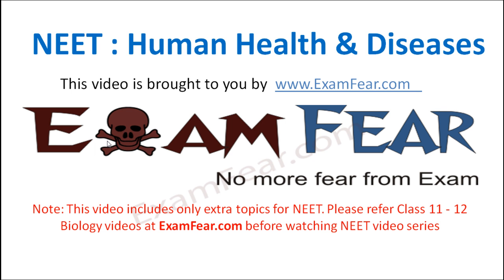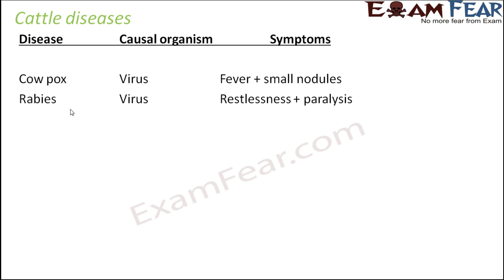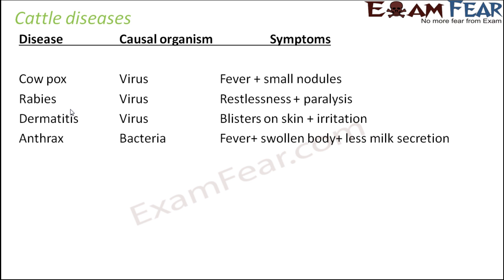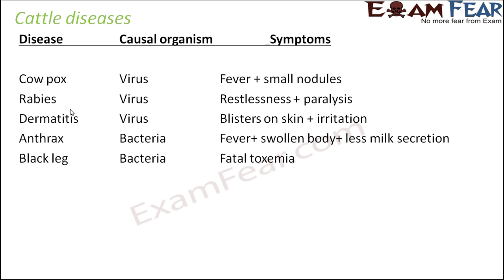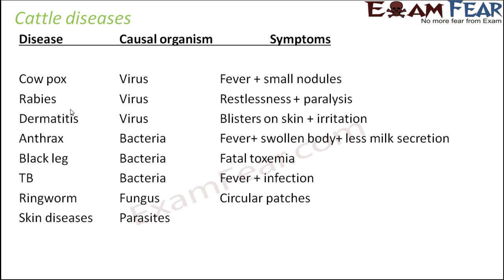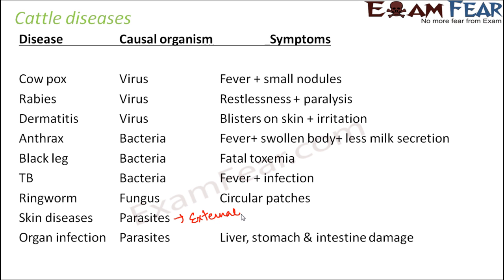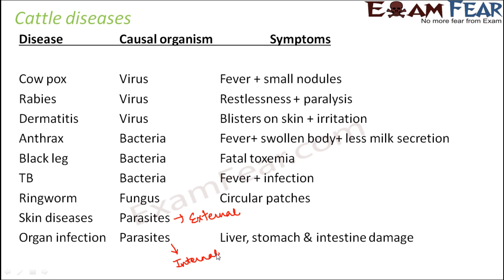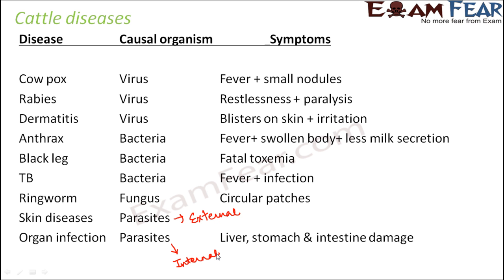NEET Biology Human Health : Cattle Disease